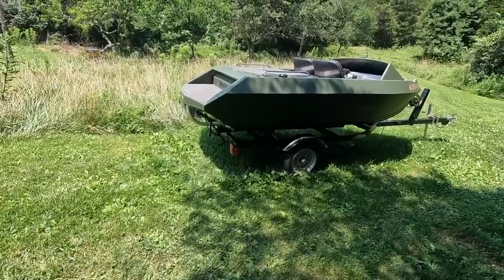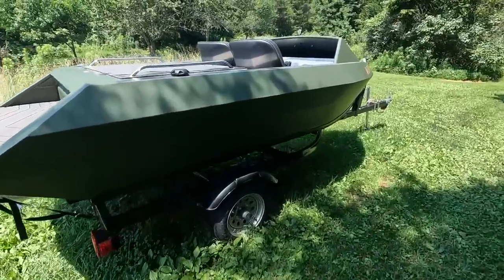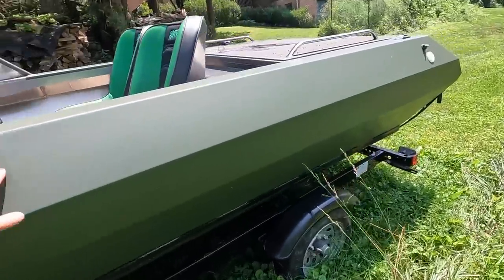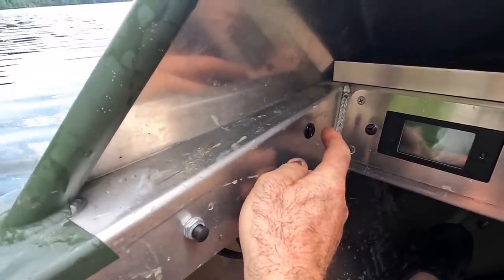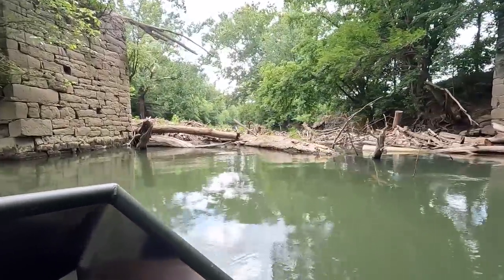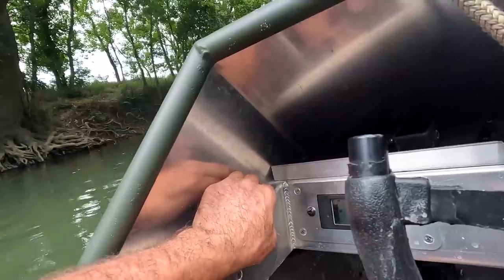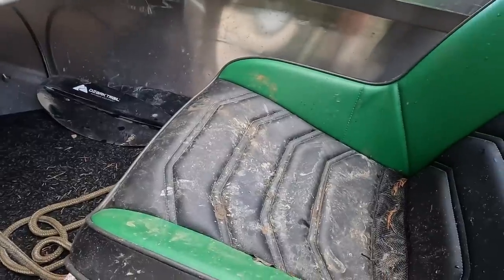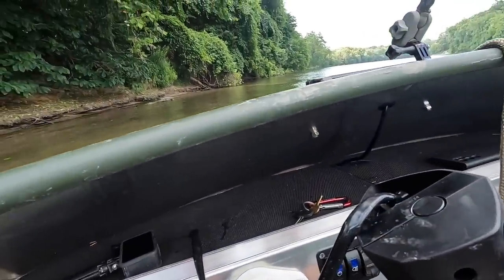Brand New RiverRat MiniJet Jet Boat! PBR "Aquachigger"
I took it out for its maiden voyage here on the Potomac and boy is it sweet. My friend David out in Ohio at RiverRat Jetboats did a fantastic job on this one. These are the famous Minijet Inc. jetboats from Canada. David is the U.S. distributor and manufacturer for them.

I told him I wanted one that looked like a Vietnam War-era PBR (Patrol Boat Riverine) and I was not disappointed. I just need to add a few bells and whistles to pretty it up. I don't think it's big enough for twin .50's but I do believe there is plenty of room for an M60. If I can't find one of those, I suppose a flag will do. "Never leave the boat".